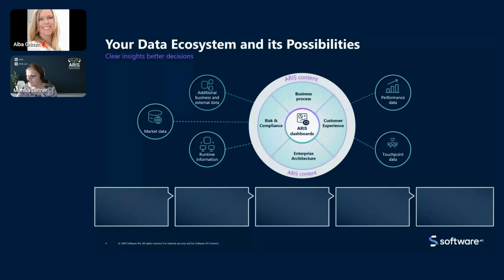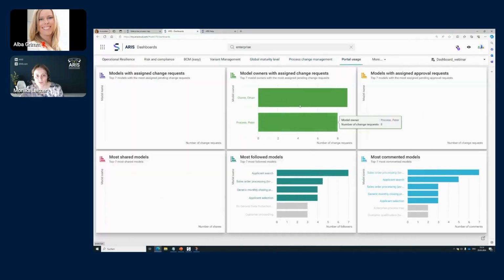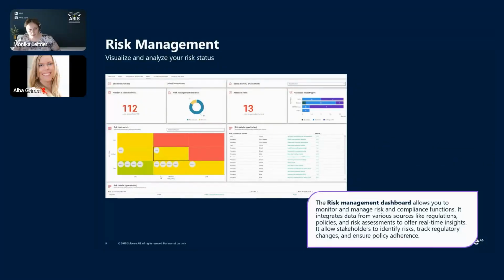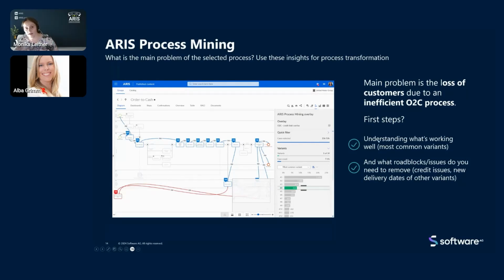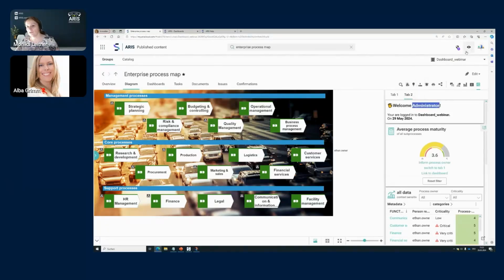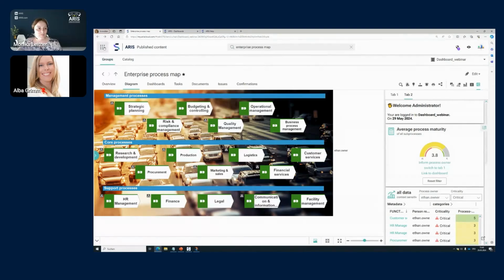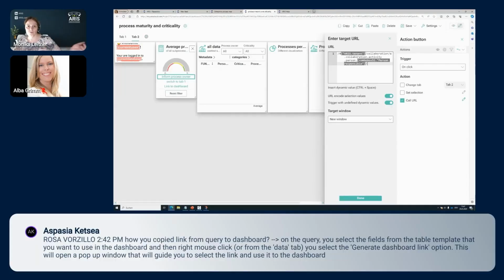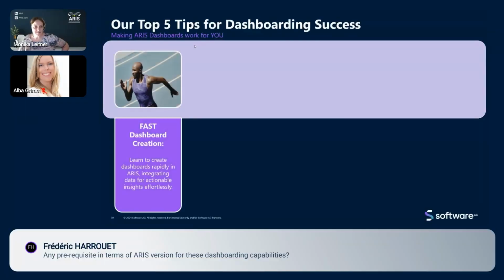ARIS Knowledge Sessions – Empowering our Customers for Success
The ARIS team is introducing a series of knowledge sessions to empower our customers on how to configure some of the latest ARIS 10 features.